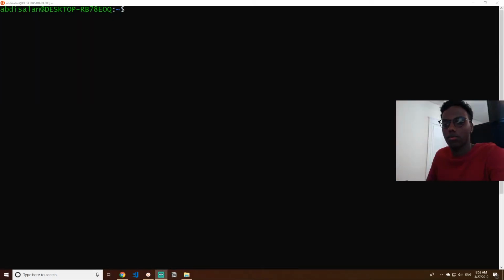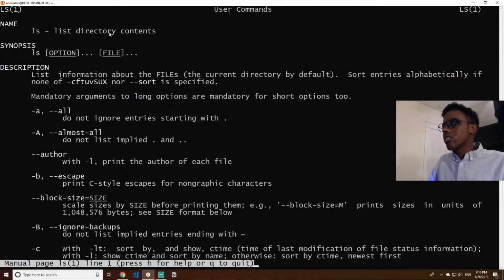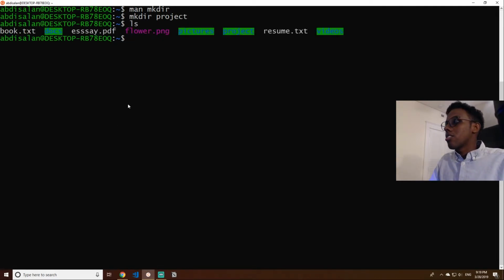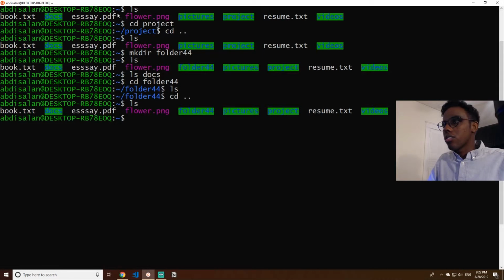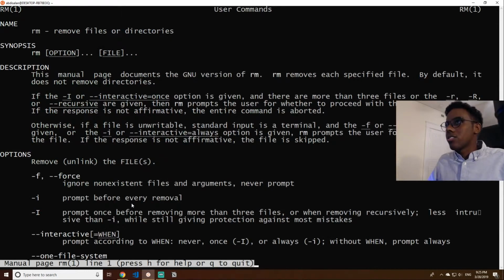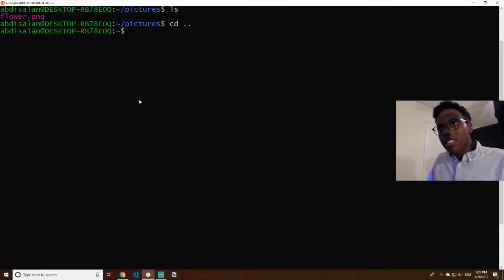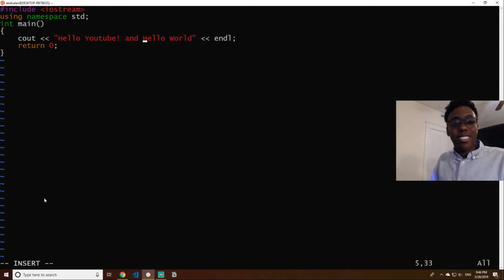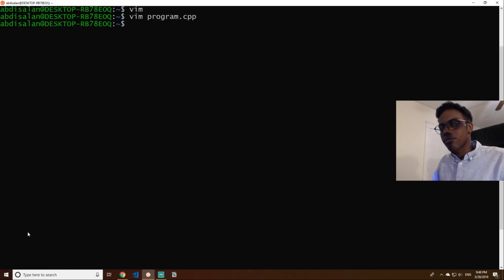Beginner Guide to Linux Terminal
Super easy way to get started using the Linux terminal on any computer, Windows, Mac or Linux. I teach you how to  see all your files, make folders, delete files, move or rename files with a bonus on how to edit files in terminal using vim :) Hope this video teaches you something!